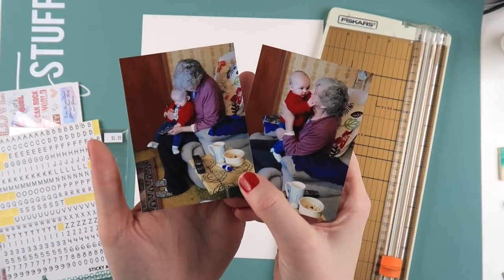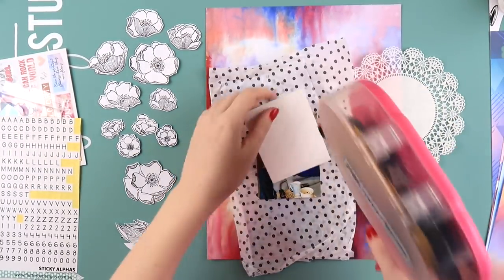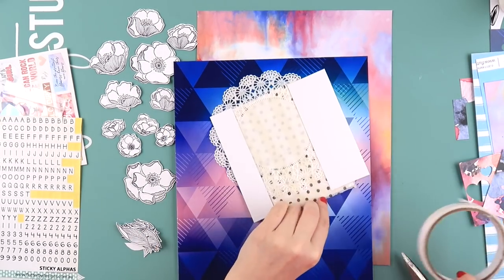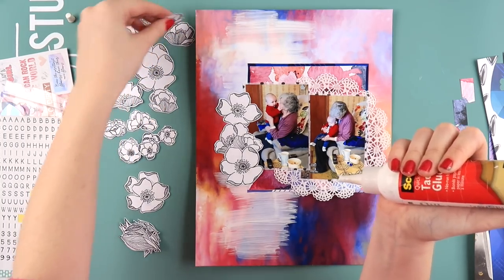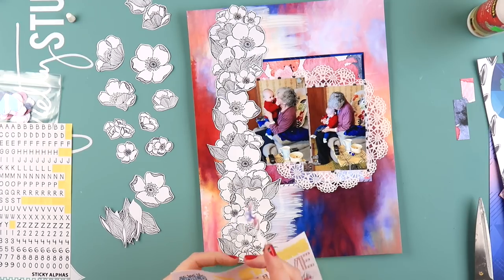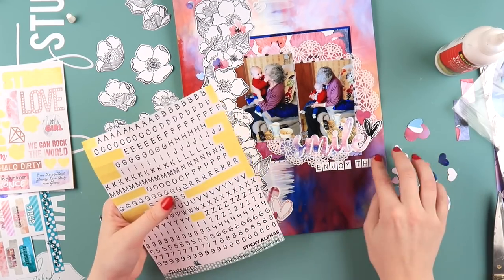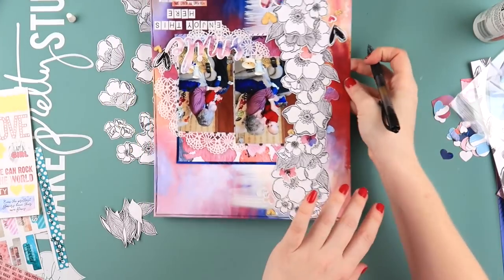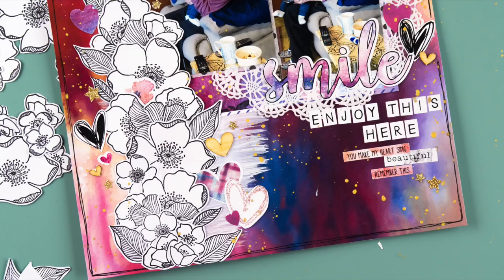"Smile" ~ Scrapbooking Process Video + + + INKIE QUILL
Inkie Quill
Australia